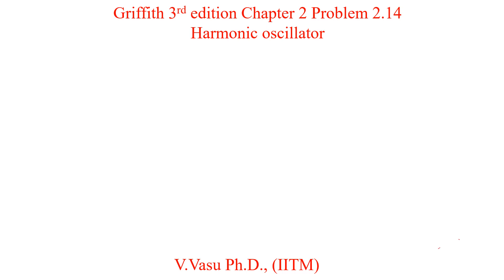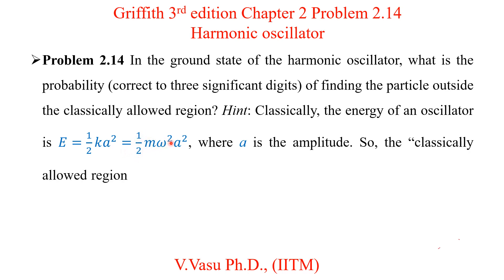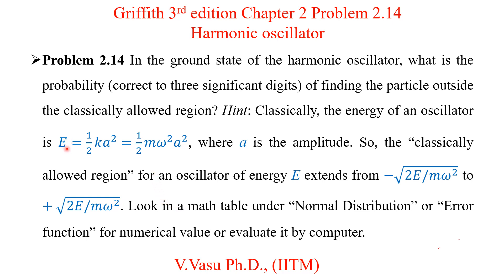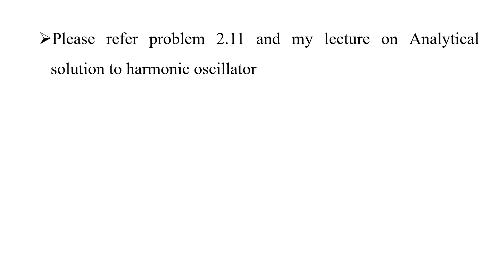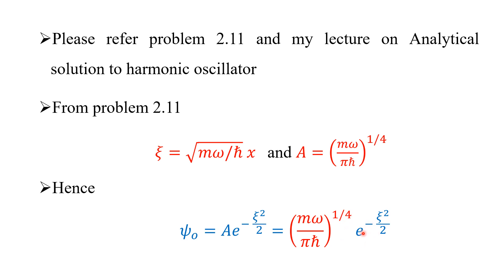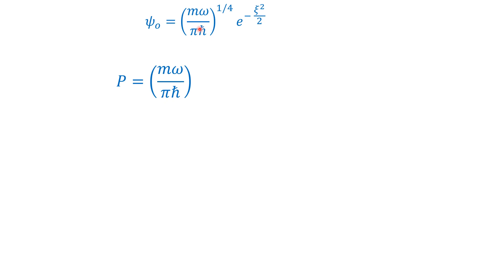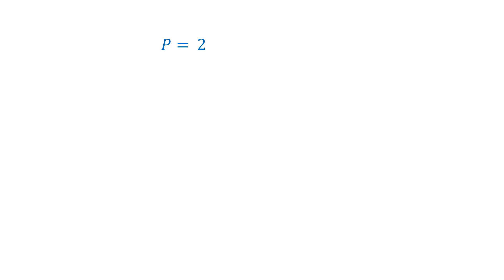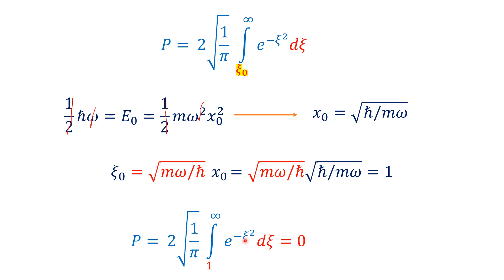GS 2.14 Griffiths 3rd edition chapter 2 problem 2.14, regarding harmonic oscillator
This lecture deals with the solution to  Griffiths 3rd edition chapter 2 problem 2.14, regarding harmonic oscillator